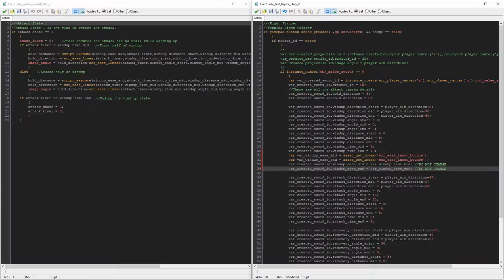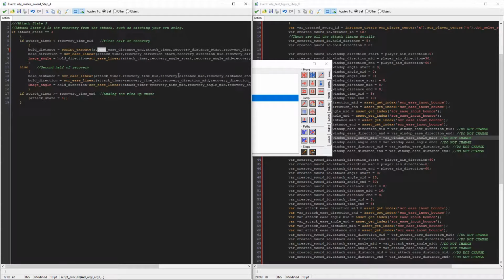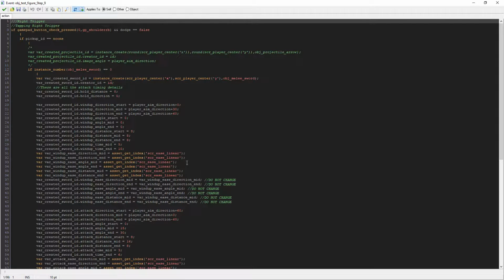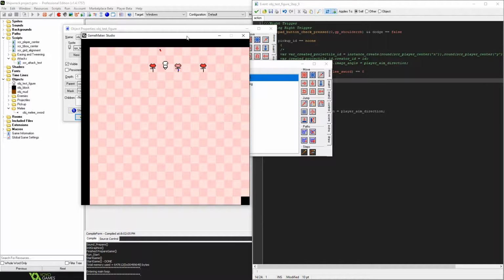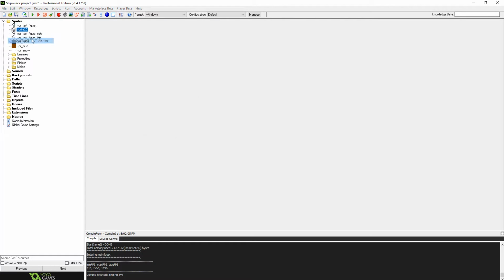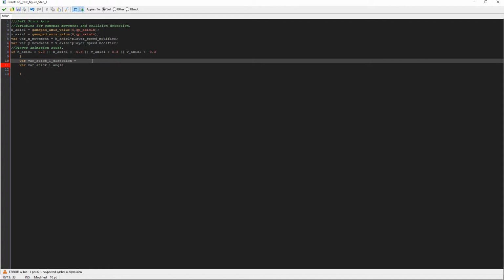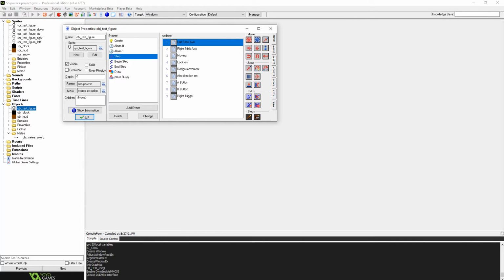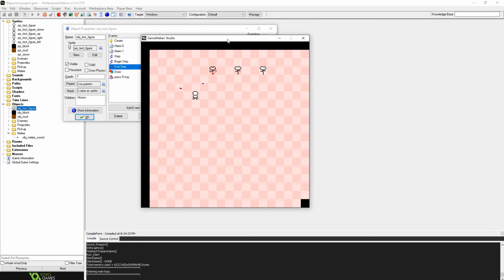ELB Gamedev Stream 30: Better Easing and Walking Animation